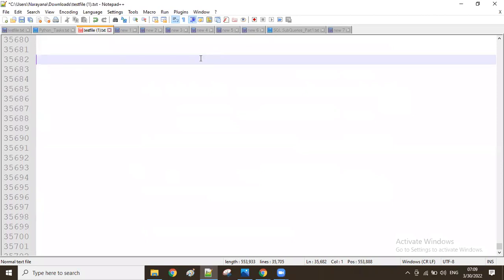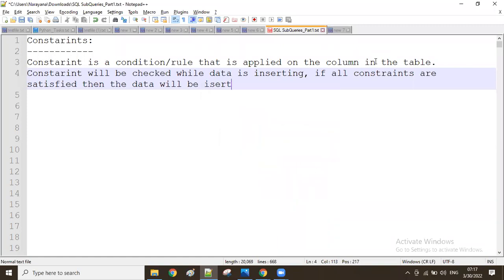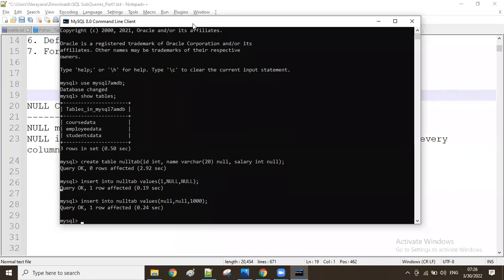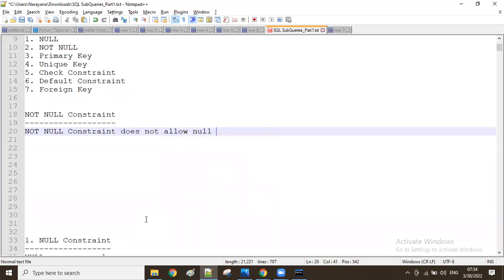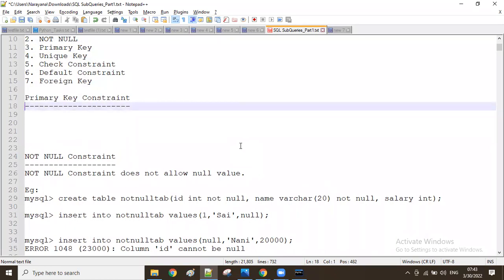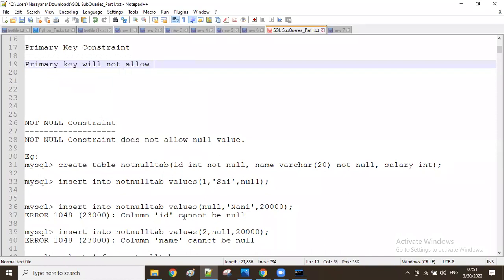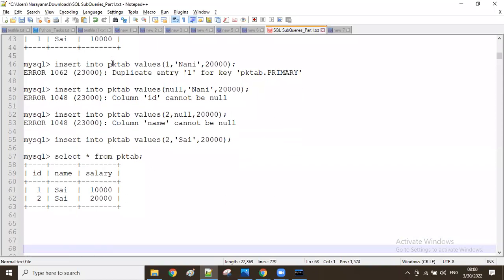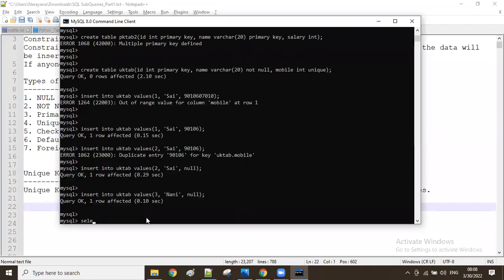MySQL part_15 || Mr. Narayana || Narayana Tech House || 9010607010